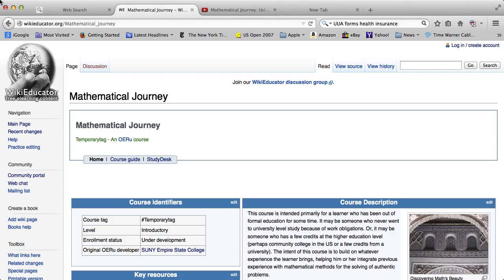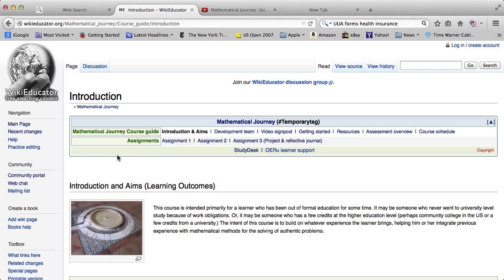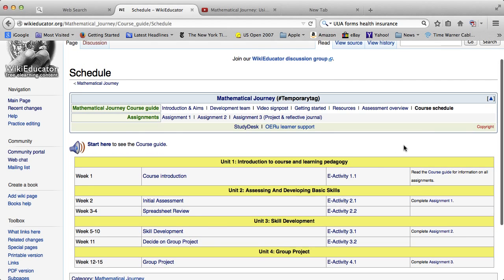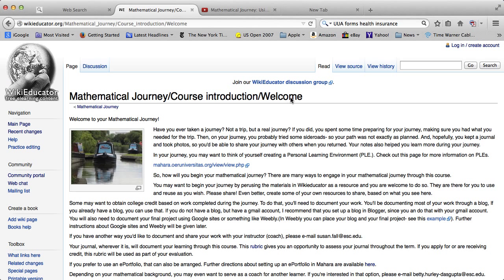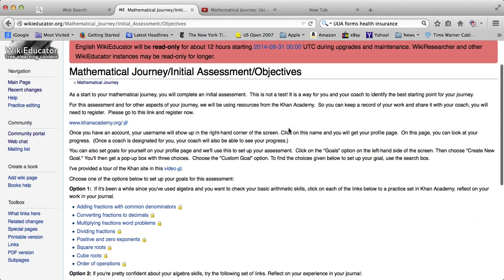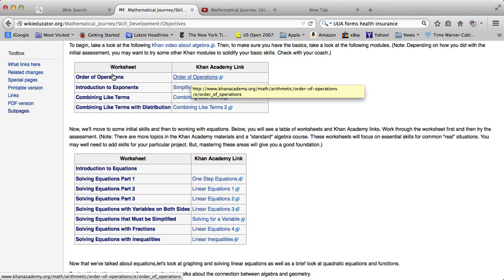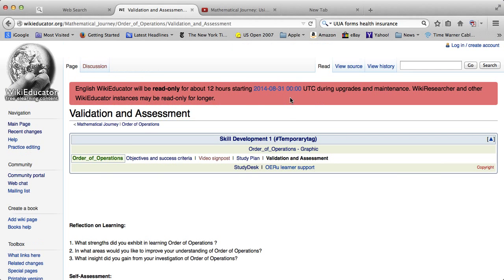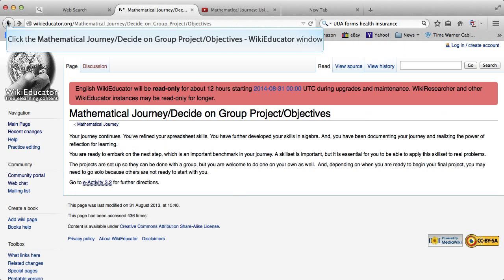Math Journey Intro Fall 2014